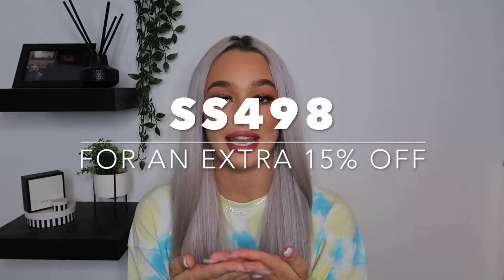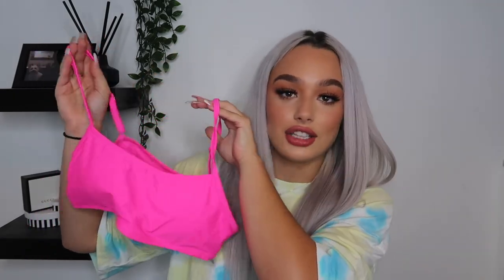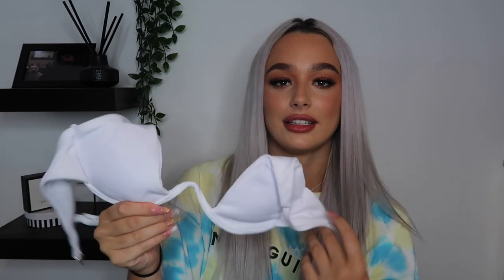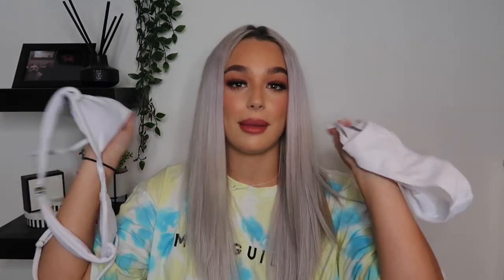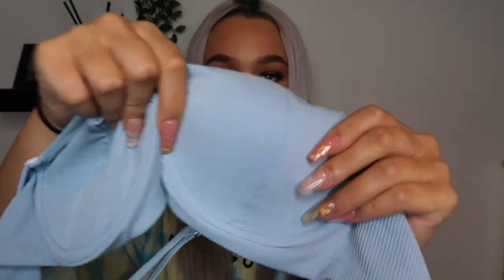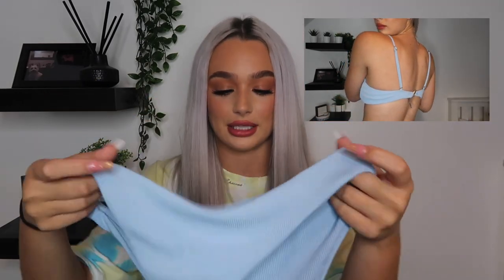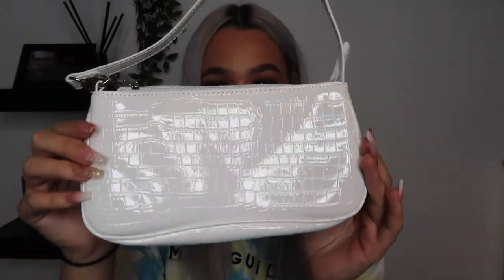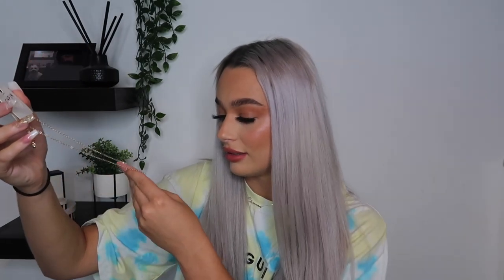HUGE SHEIN BIKINI HAUL *DISCOUNT CODE* | TESTING SHEIN 2020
DISCOUNT CODE : SS498
Discount: Extra 15% off any purchase, Valid time: July 10th -- September 30th